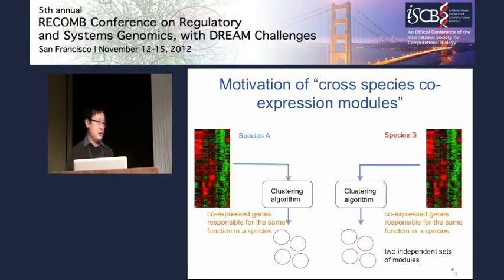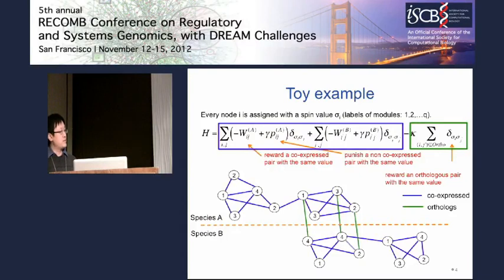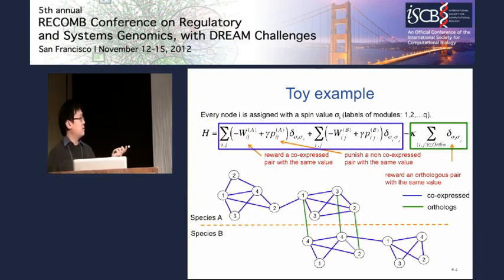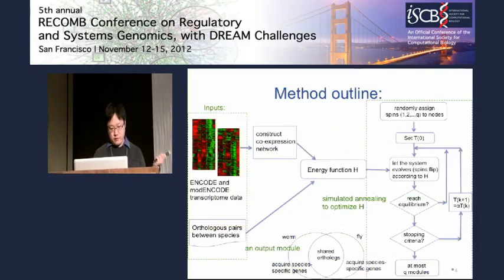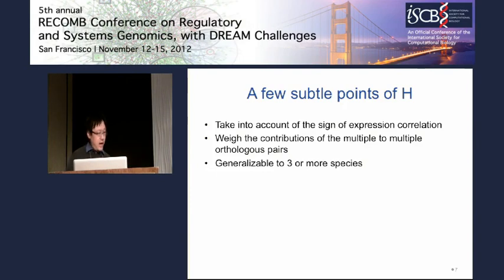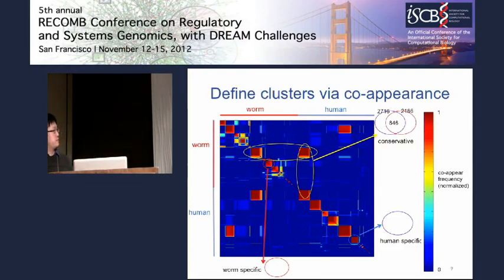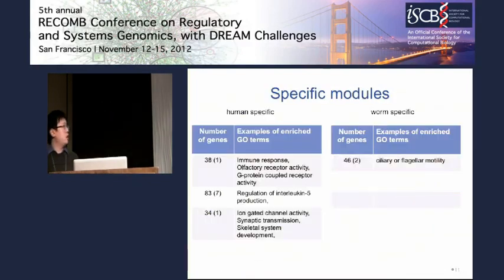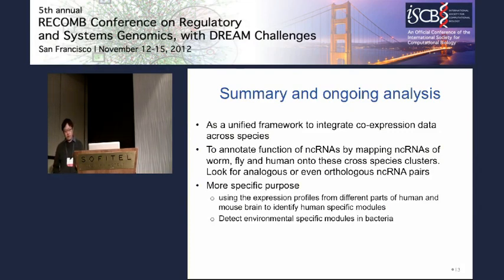Detecting expression modules across species using a spin model - Koon-Kiu Yan - RECOMB/RSG 2012